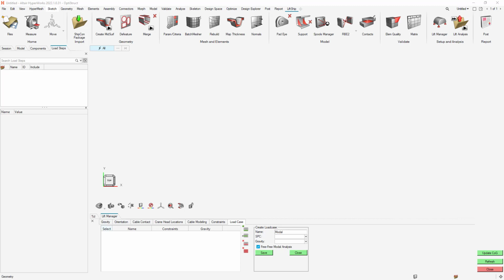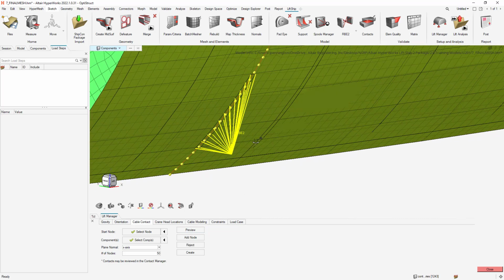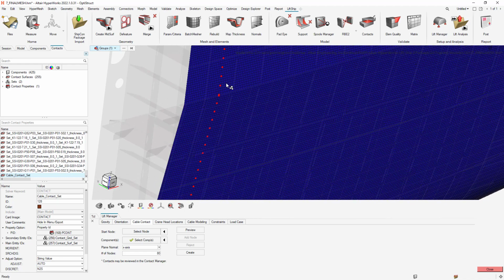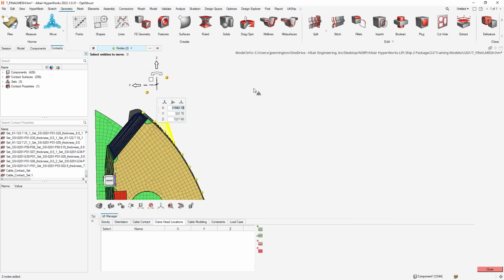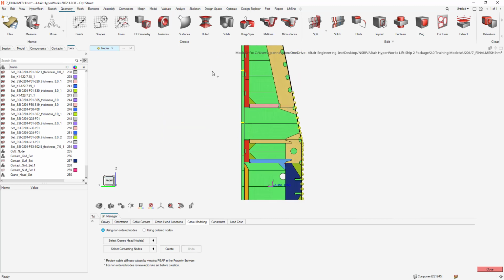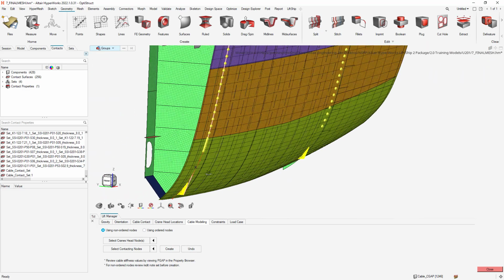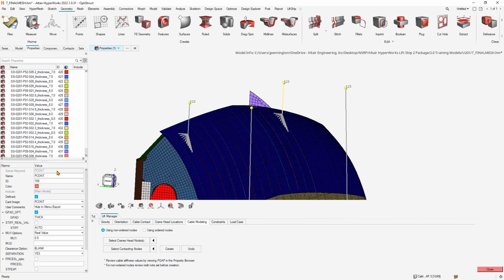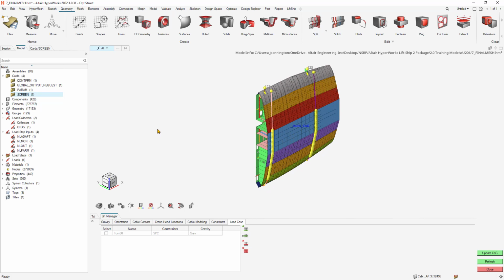8: Lift Manager Turn Cable Contact